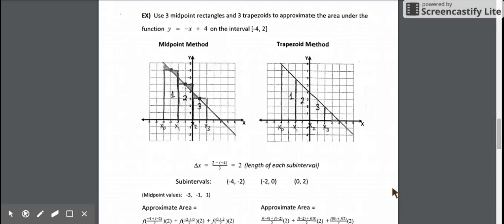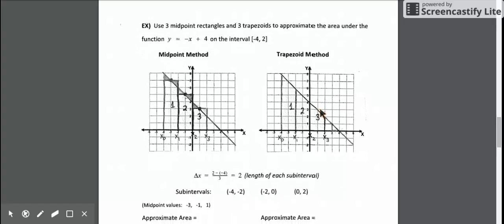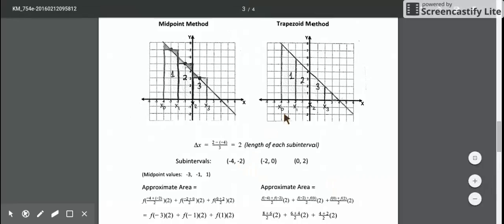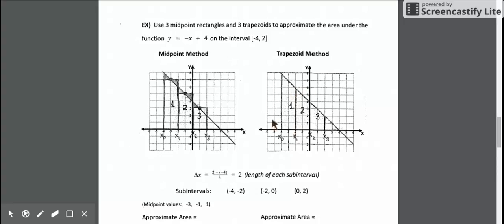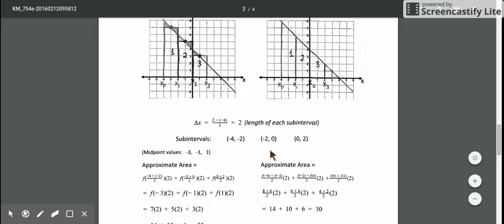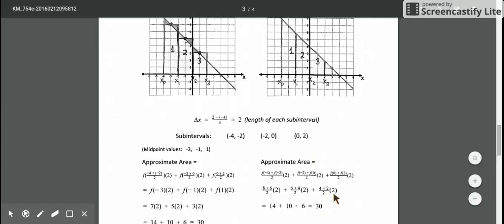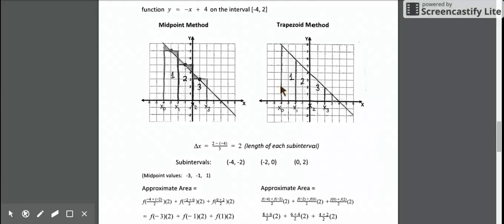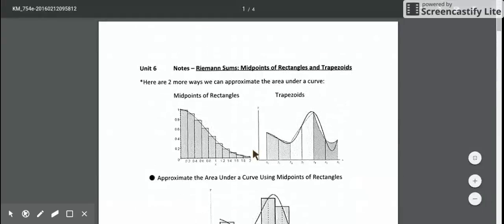Riemann Sums Midpoints of Rectangles and Trazezoids Part 2